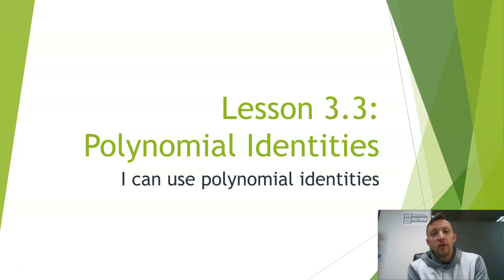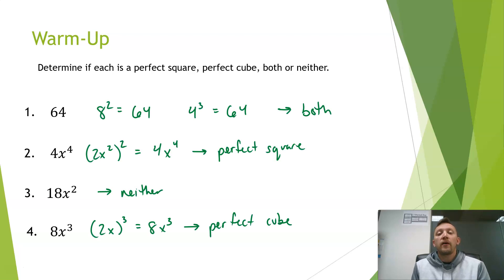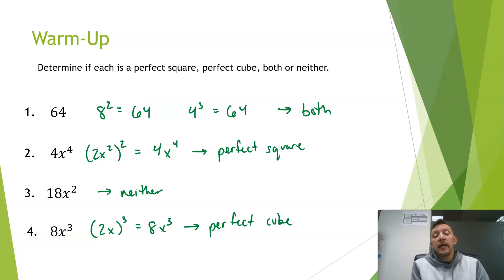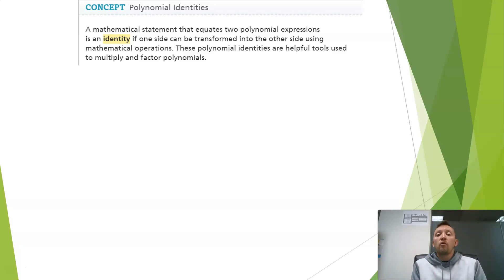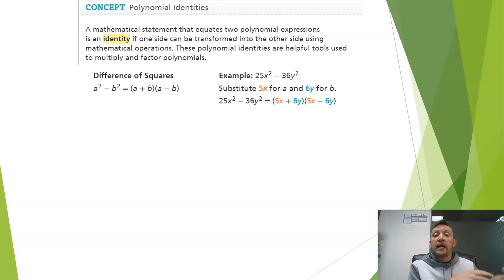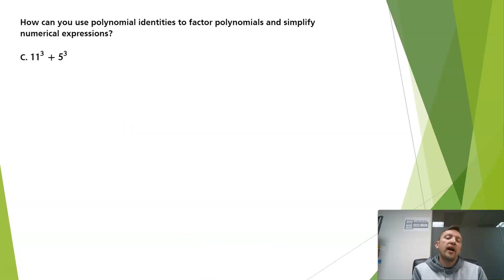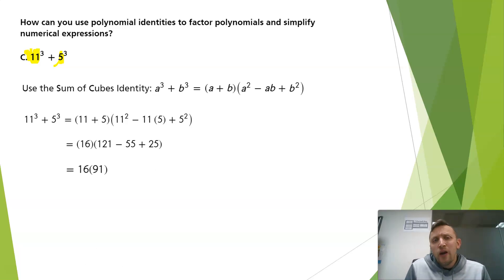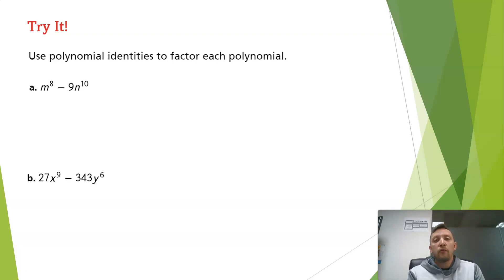Alg 2 Lesson 3.3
In this video we learn different identities that are useful in factoring polynomials.